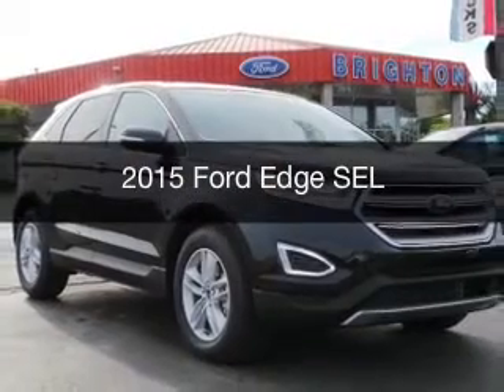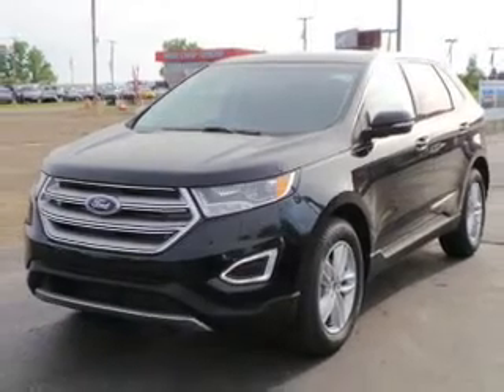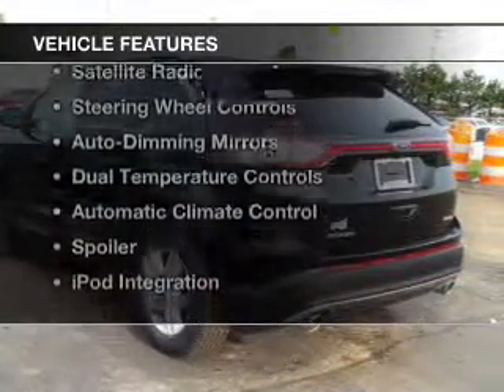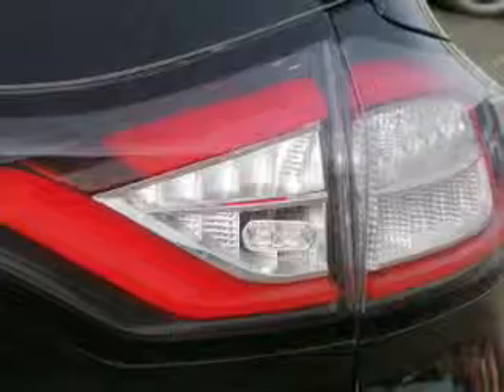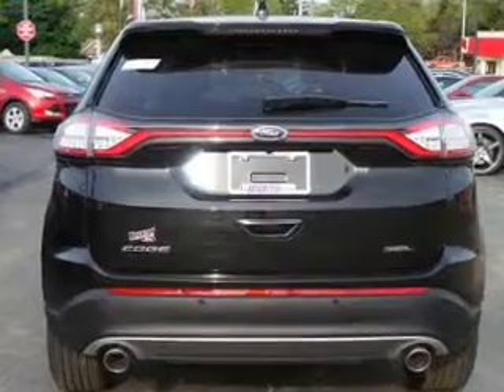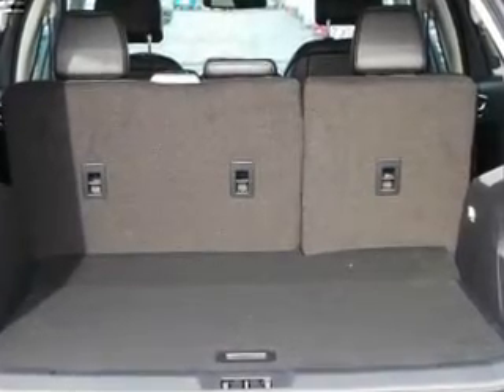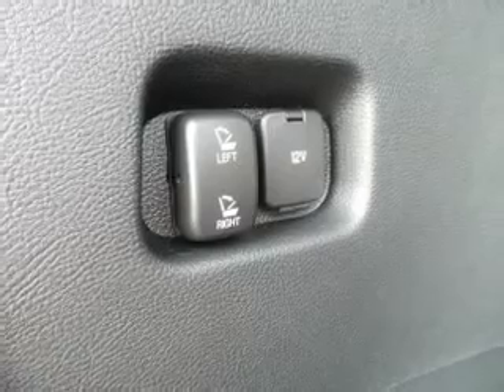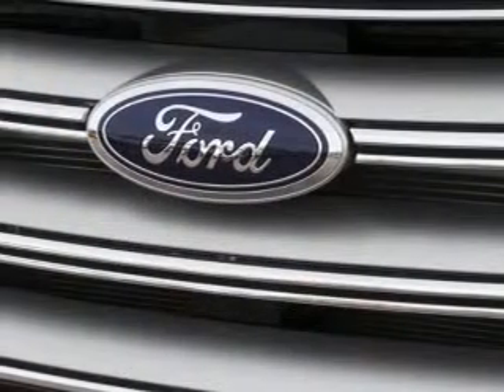2015 Ford Edge - Brighton MI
Year: 2015
Make: Ford
Model: Edge
Trim: SEL
Engine: 3.5 L, 6 cylinder
Transmission:
Color: Black
Mileage: -1
Address:
8240 West Grand River